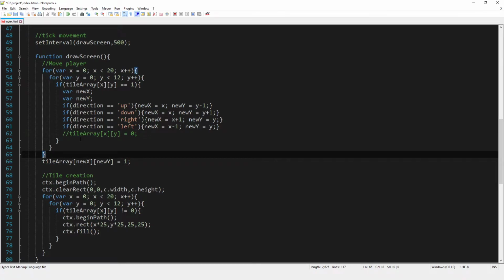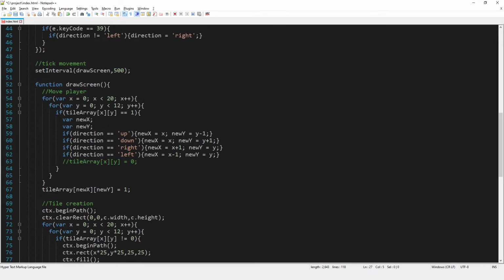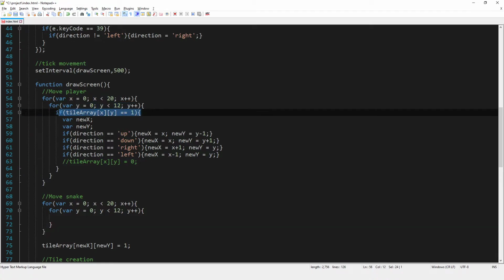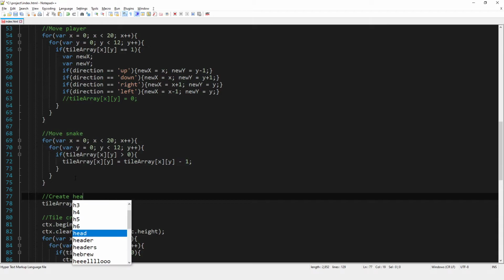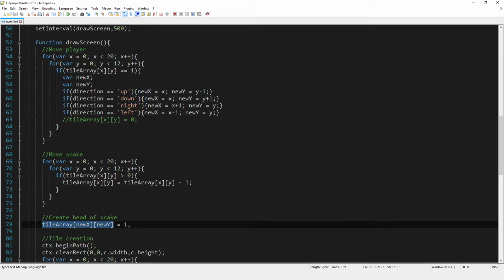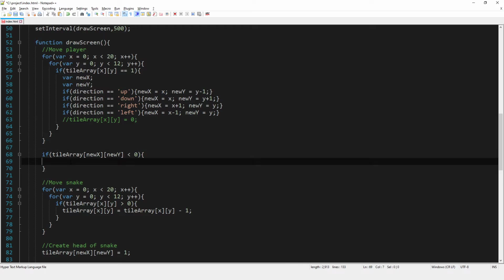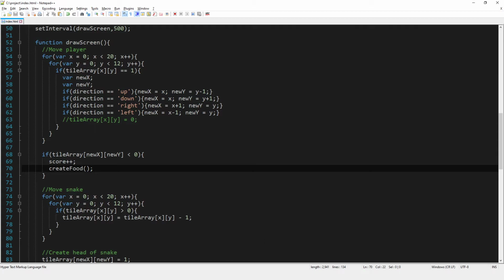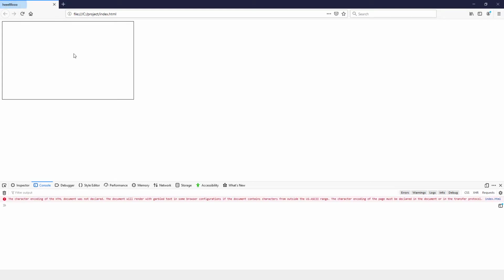Make The Snake Grow - Javascript Game